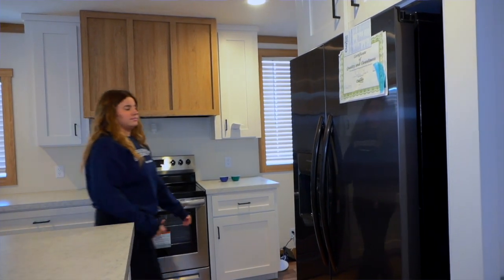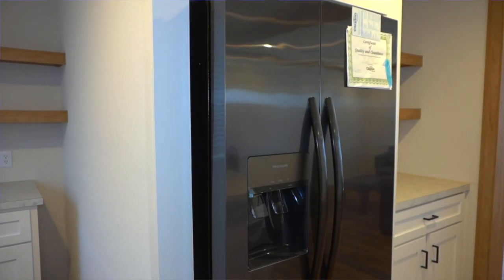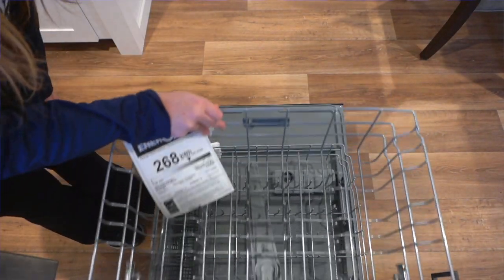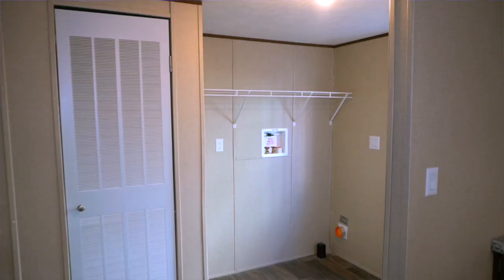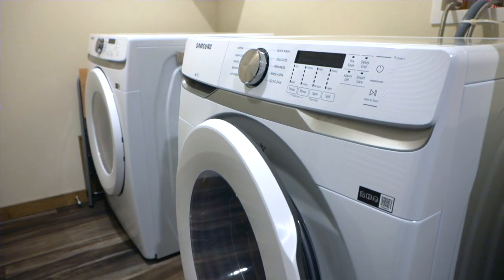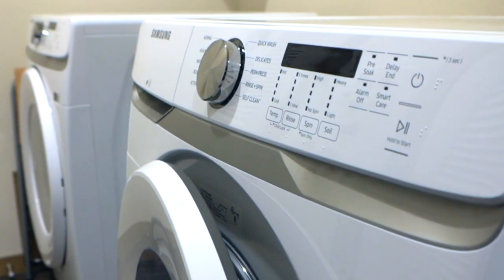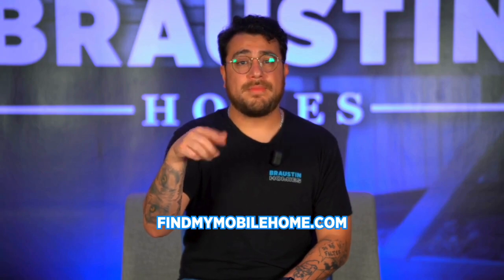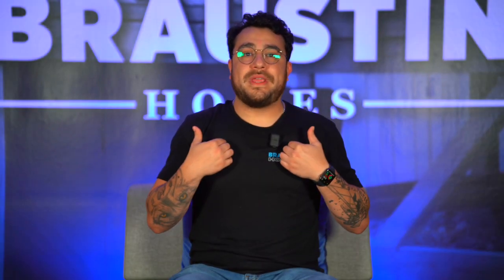New home with new kitchen appliances included!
Stressing about those pesky post-home buying expenses? ‼️

Did you know our homes come fully equipped with kitchen appliances INCLUDED? That's right! Say hello to top-of-the-line Frigidaire® appliances in sleek black stainless steel – no extra cost to you! 🚫

That's thousands of dollars in savings and in value built right into your new home! ✅

Let's get you one step closer to homeownership today!